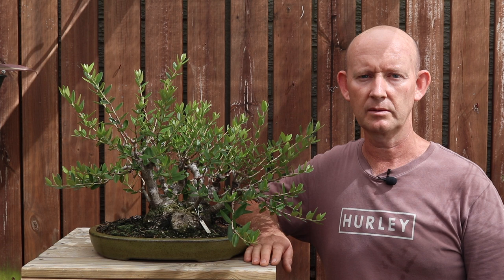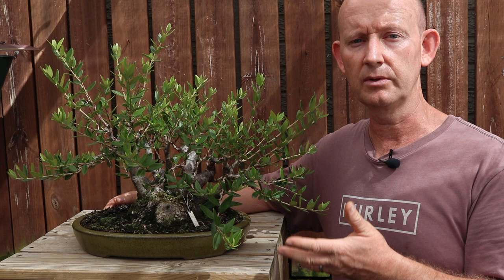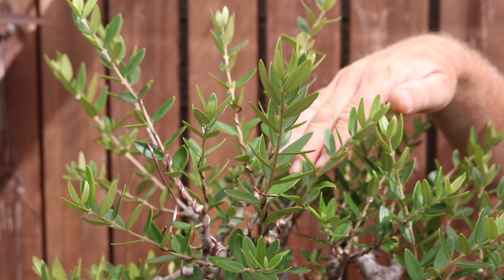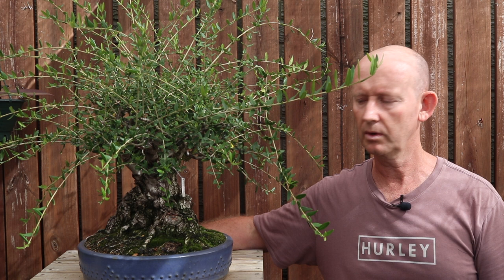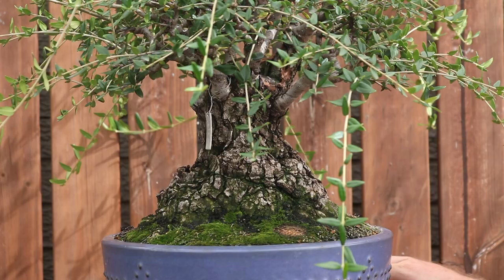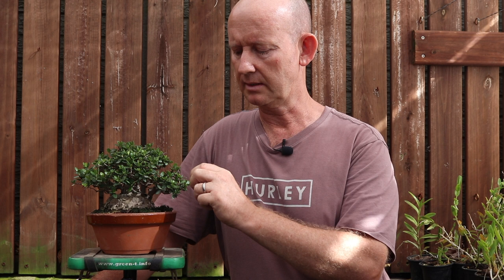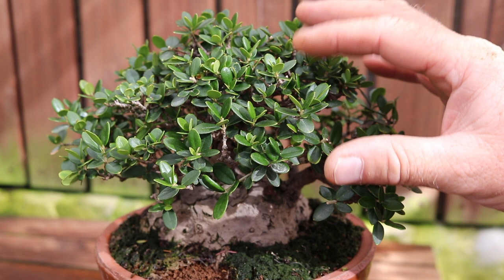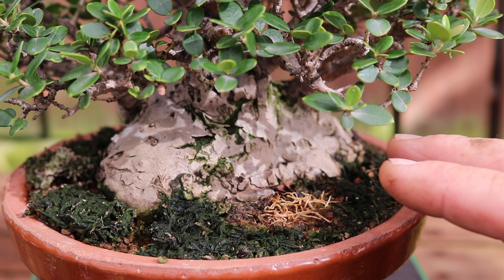Developing wild olives for bonsai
Learn how to develop collected olives from a stump into a bonsai tree using the techniques described in this tutorial with Terry Erasmus.

Some further reading includes, a step by step article on developing an award winning olive shohin: